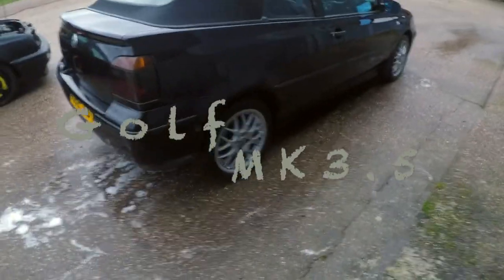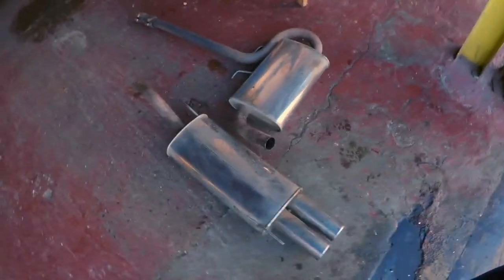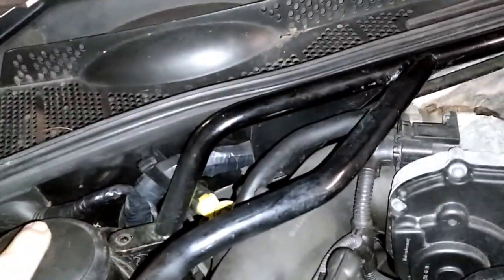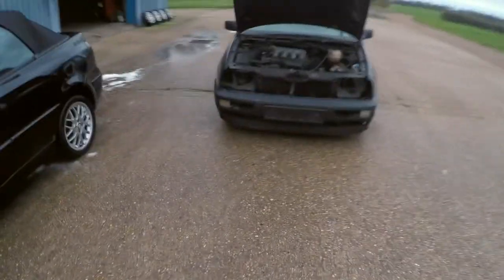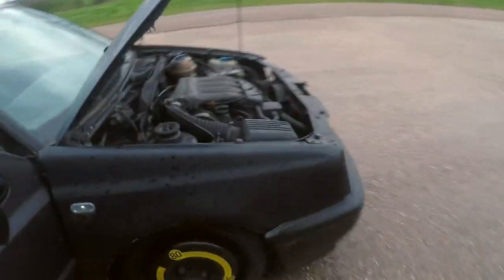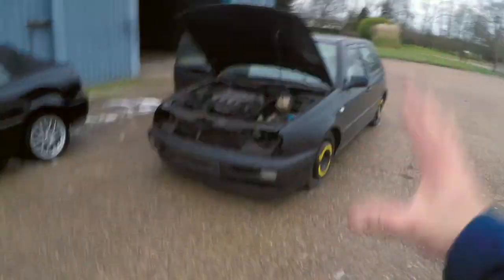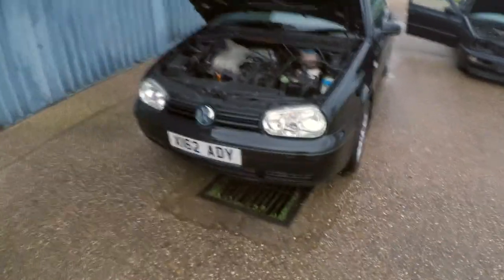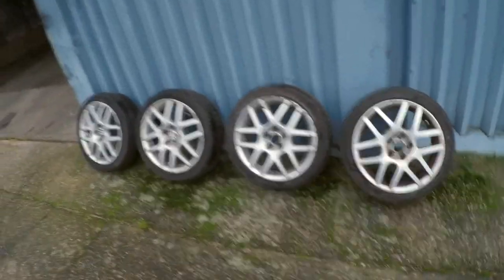The Cheapest VW Golf colour concept convertible project ABF 16V Part 0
A £360 Golf mk3.5 colour concept convertible project, we haven't set a limit and our main goal is to keep the costs down as much as possible, our 3 main areas of focus will be power, braking and handling, the 2.0 8v 115hp engine very isn't going to cut it.

Equipment used:
Camera Go Pro

Go Pro 3 way tripod

Go Pro mic

Photo camera